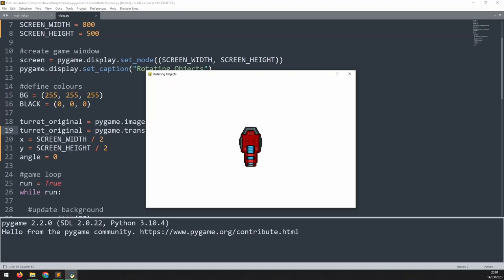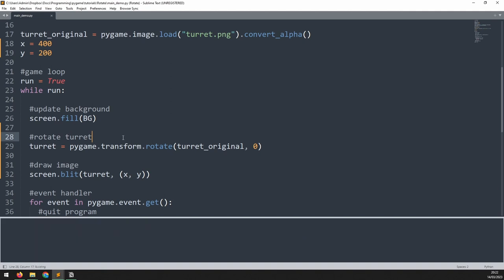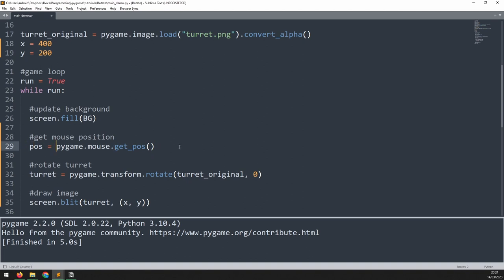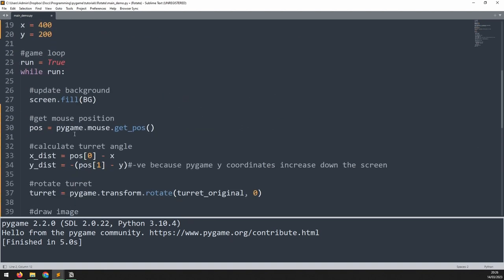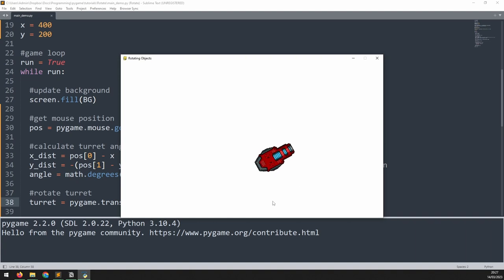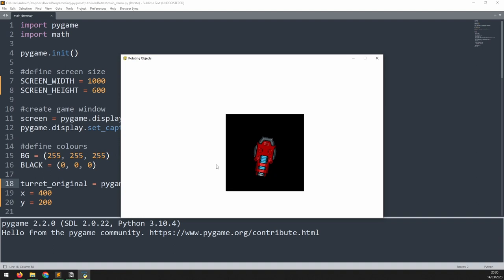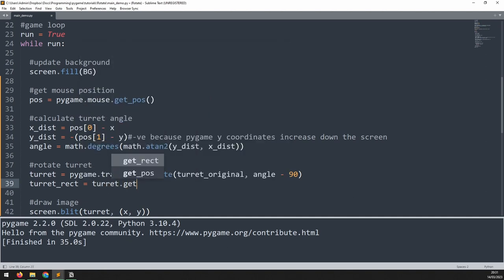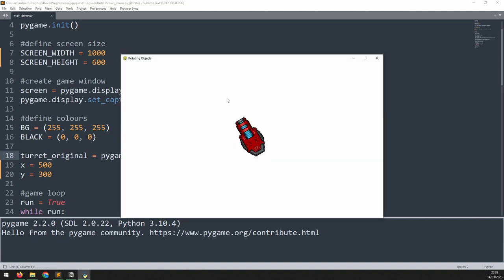How To Rotate An Image Around Its Center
In this video I will explain the how to rotate an image around its center point using the transform method.

The rotation will be done using the mouse cursor so the image is always pointing at the mouse, which can be used in a top down shooting game.

For the full source code and step by step explanation head over to my